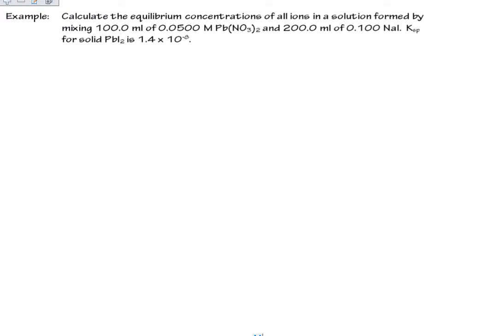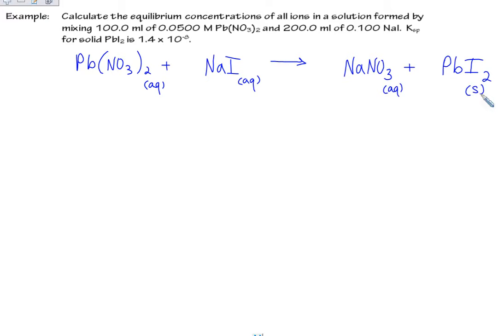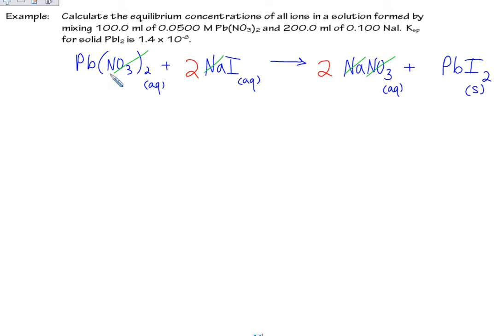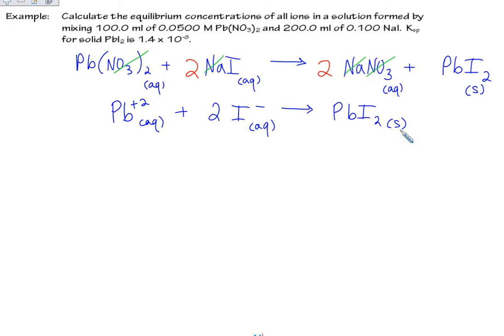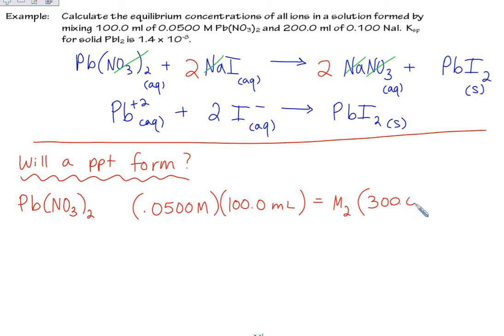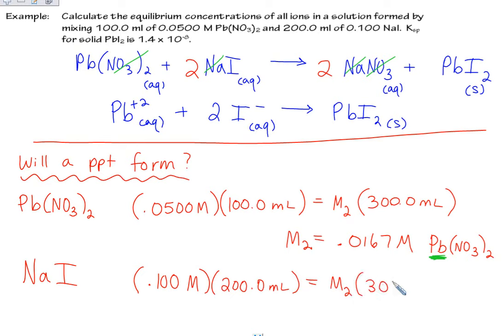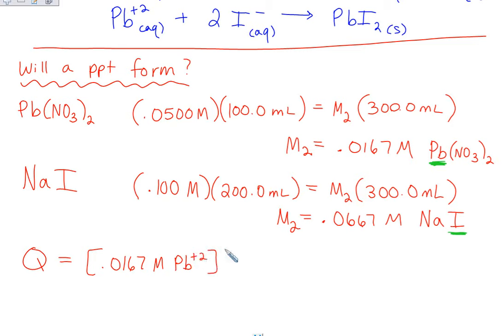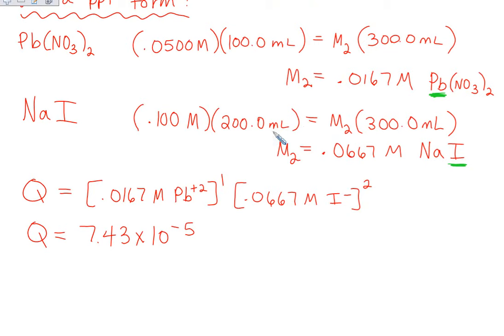16 Final Lead Iodide Problem Part 1